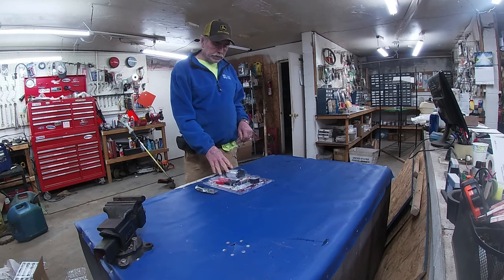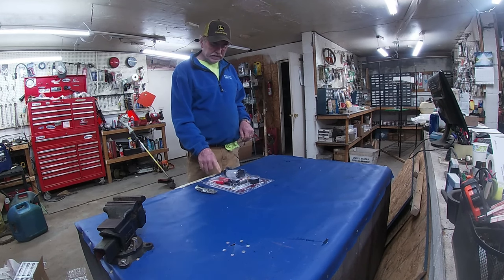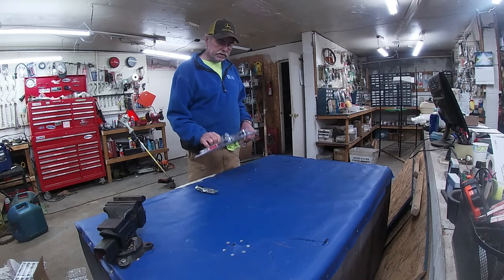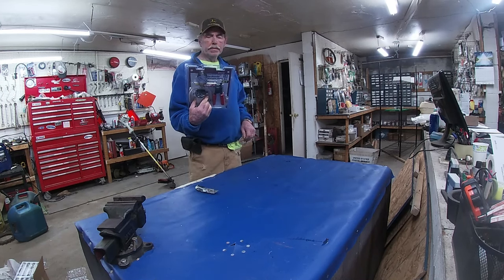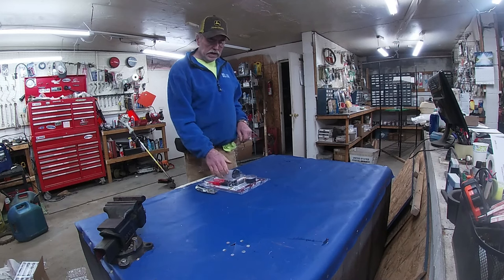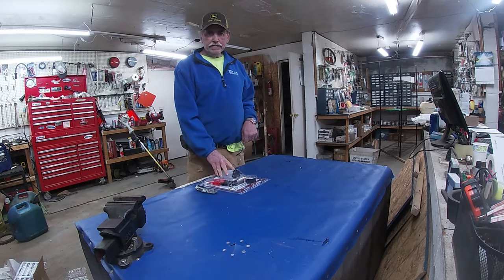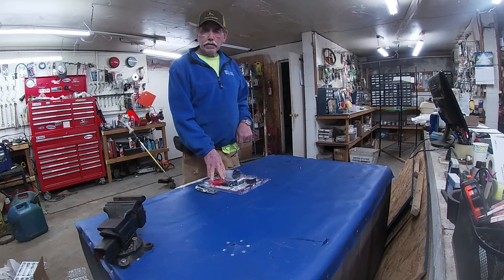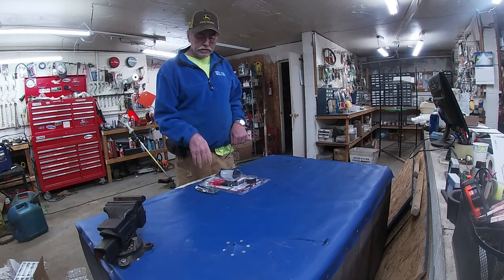Why I Have Been A Customer For Over 40 Years With Harbor Freight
I was all excited to test out the brake bleeding system today. After opening it, no matter what we tried it would not build vacuum within the system. We swapped out the valve stem, and lubricated the chamber, and still nothing. Back to the store we went to get a replacement. Hope you enjoy the video.